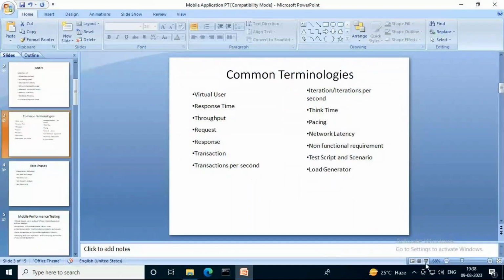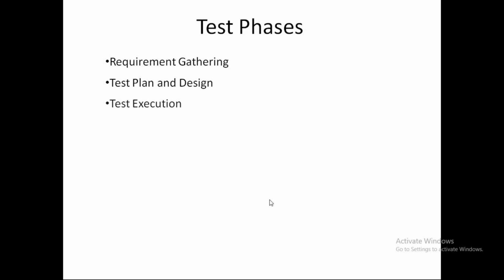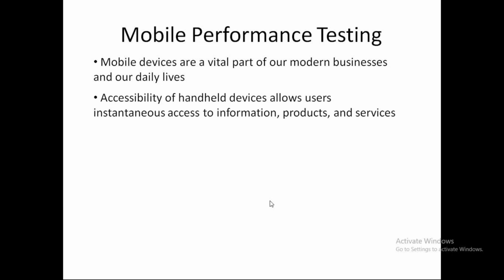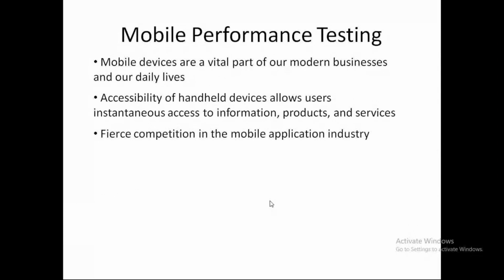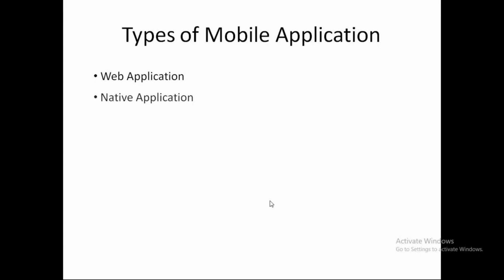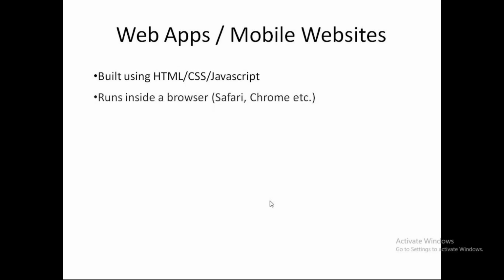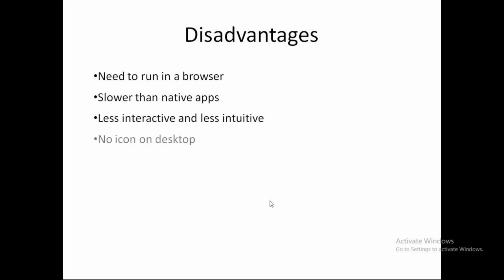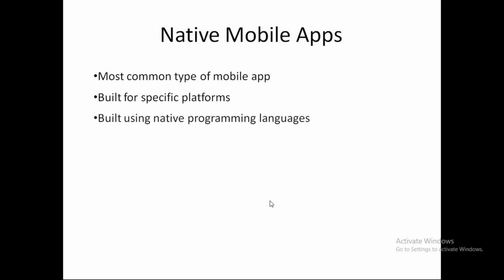Mobile P.T Using JMeter & LoadRunner Day1 on 10th August .whatsapp us on +91-8019952427 to enroll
2) Cloud Performance Engineering in DevOps - Core to Master Level

9) SAPGUI protocol - Performance Testing for SAP applications Using LoadRunner

19)Automated Performance : End user experience , Monitoring and Jenkins Pipeline execution – Crash Course

28)Winning New Performance Testing Clients and Presenting Performance Test Proposals

29)Crash Course On Performance Monitoring – End User Experience of Web and Mobile Apps